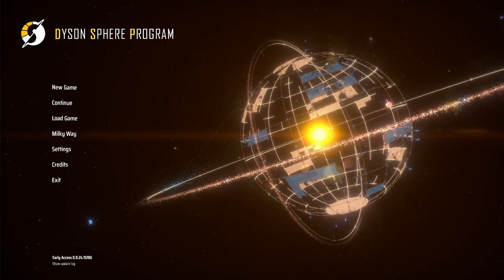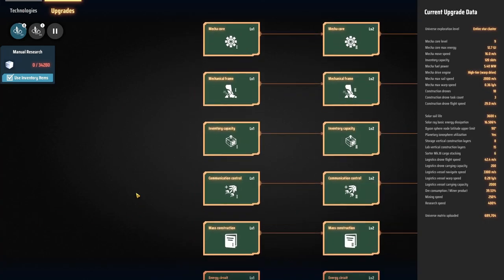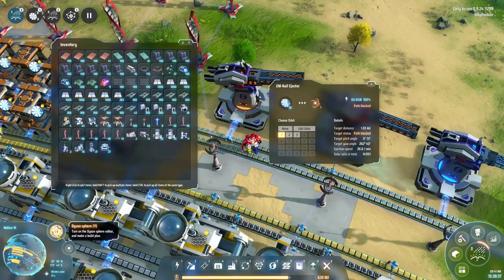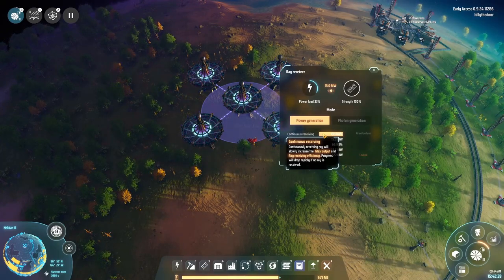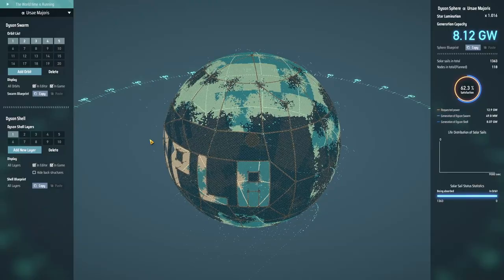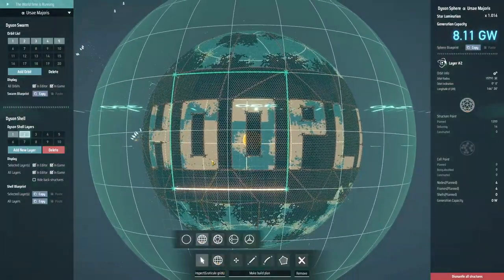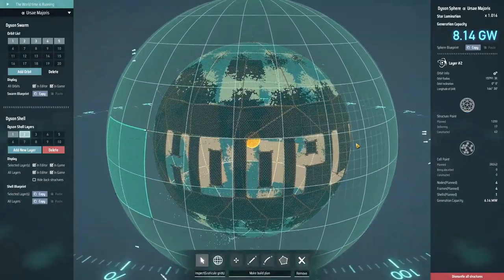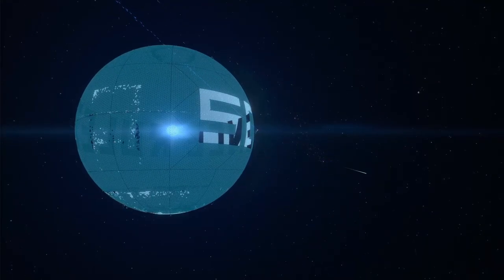Dyson Sphere Program: How to Make a Dyson Sphere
In this video I go over how to make the eponymous Dyson Sphere! There will likely be breaks between when you start the Dyson Swarm and Dyson Sphere - feel free to use the timestamps to watch whichever part you need and come back later if you have to!

00:32 Research
01:58 Upgrades
2:56 Dyson Swarm: Solar Sails + EM Rail Ejectors
5:03 Ray Receivers: Drawing Power from the Sphere/Swarm
6:44 Dyson Sphere: Small Carrier Rockets + Vertical Silo
11:16 Ray Receivers Part 2: Photon Generation for Antimatter